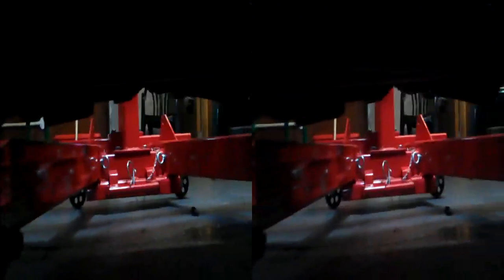Removing Prius mechanics #3 MOV205.mp4